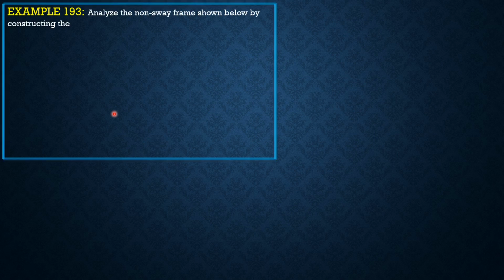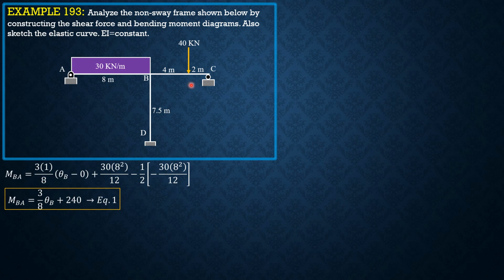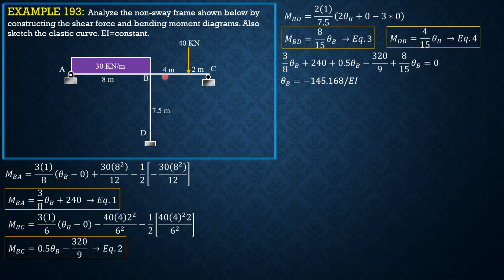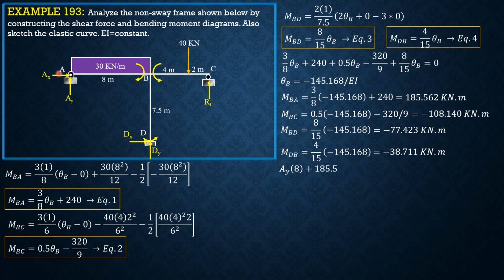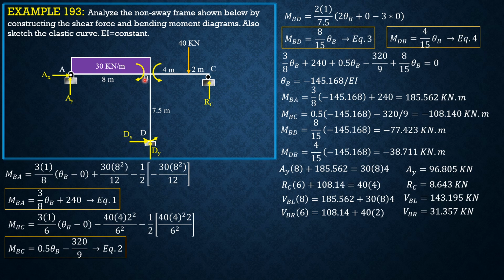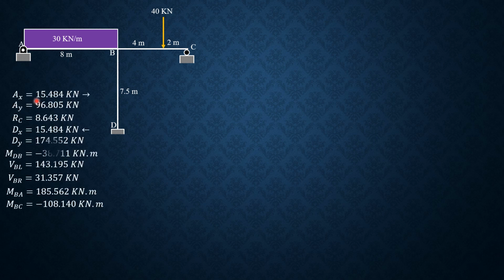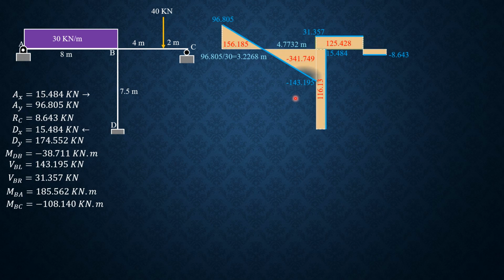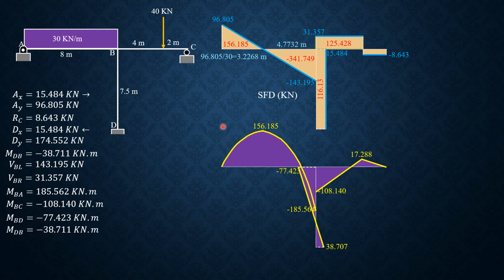STRUCTURAL ANALYSIS, EXAMPLE 193